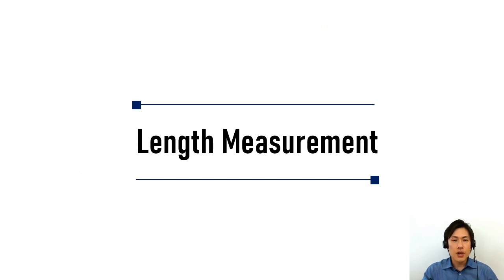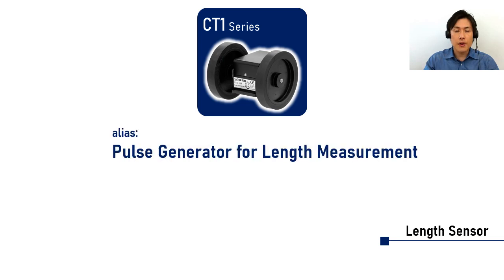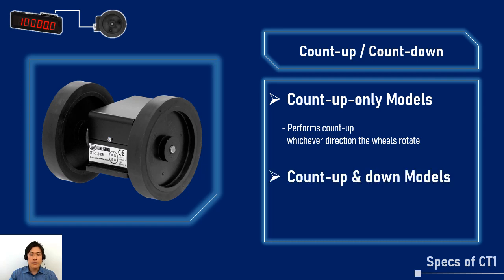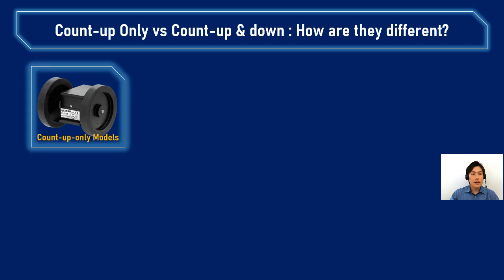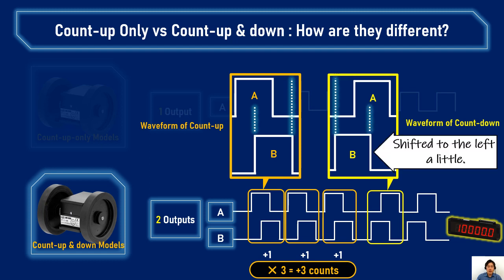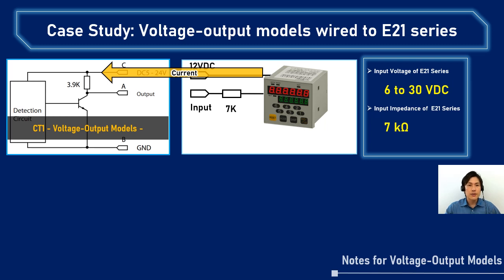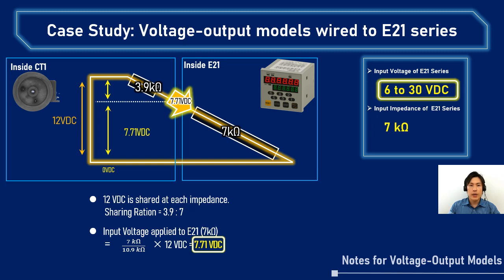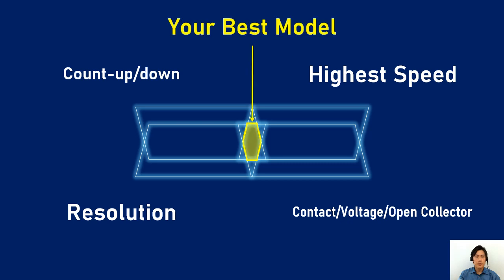Length Measurement In-depth Study / Webinar of Line Seiki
Thank you for checking the webinar of Line Seiki, a manufacturer of various counters and sensors.
If you are interested in, or encountering any problems in measuring the length of anything, this 22-minute webinar will be worth watching!

Index
0:00 What is Length Measurement?
1:34 Length Measuring Tools of Line Seiki
3:05 Length Sensor CT1 Series
4:24 Spec of CT1 - Resolution
5:48 Spec of CT1 - Count-up / Count-down
6:46 Spec of CT1 - 3 Kinds of Output
8:55 Spec of CT1 - Output in Detail
13:20 Notes for Voltage-Output Models
19:44 Choose the Best Model